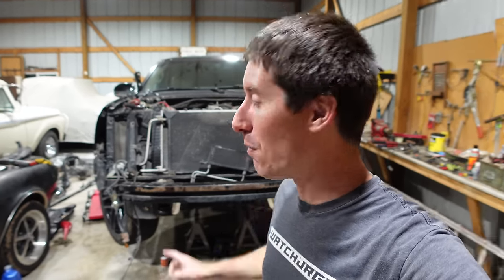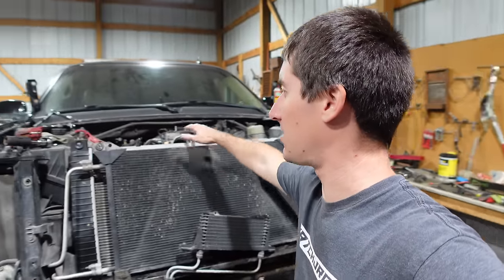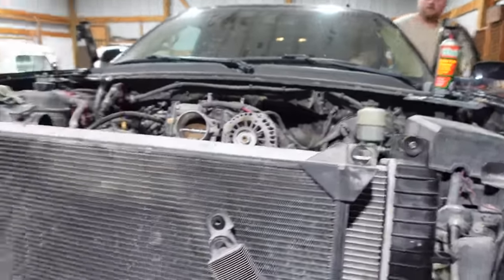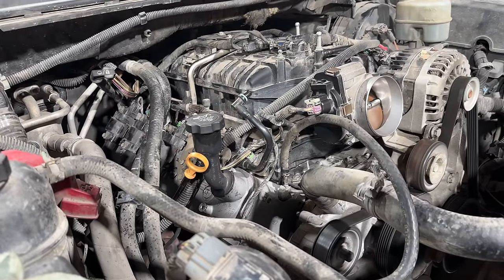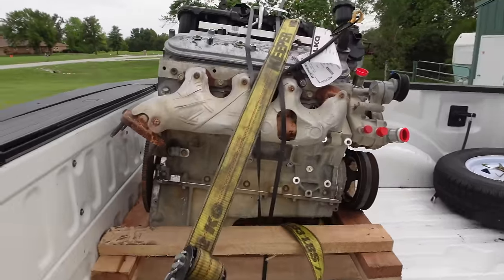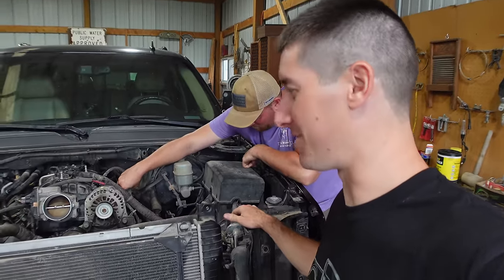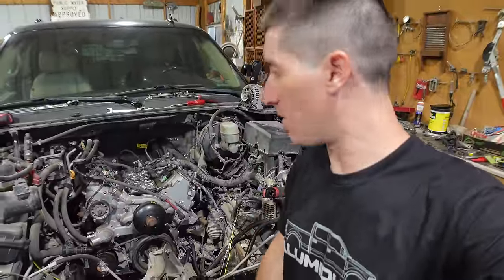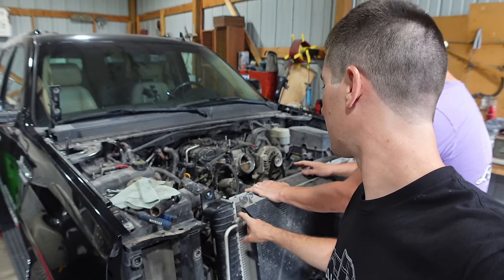DISASTER Strikes My CHEAP Escalade Engine Swap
The cheap Cadillac Escalade engine swap is one of the most requested videos I've ever had. Everyday there are comments asking when it will be back, and here it is. We had to setup a new shop just to get this knocked out, all new lighting, tools, tool boxes... a lot had to happen to make this happen and now we're ready! The cheap 2011 Cadillac Escalade and its new L94 engine are ready to go, all that's left to do is take out some bolts and put them back in.